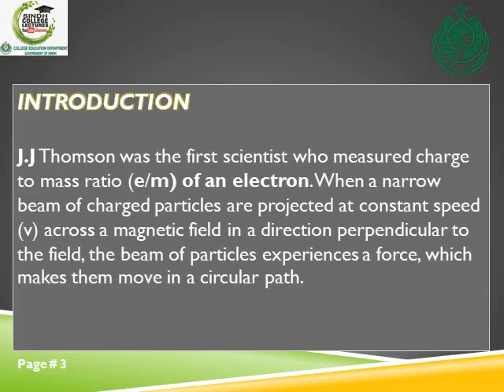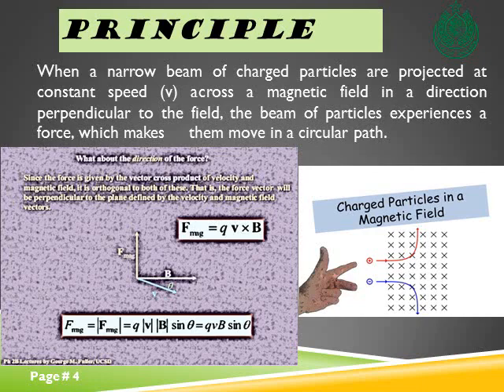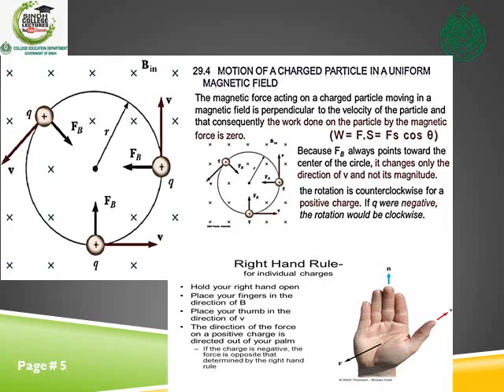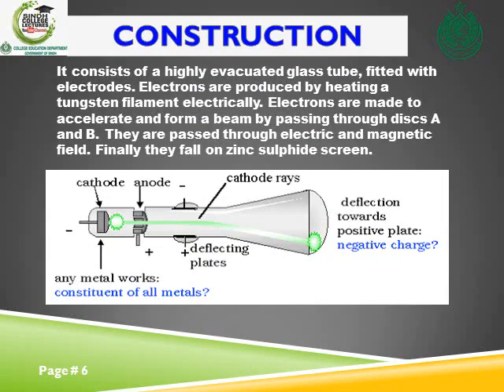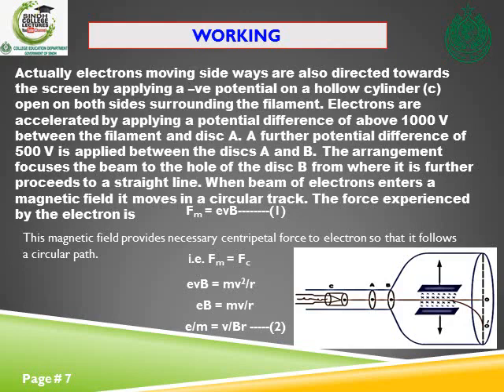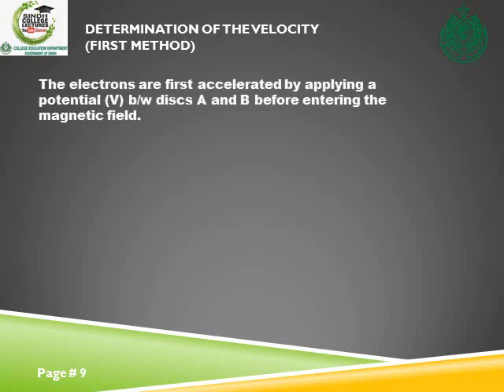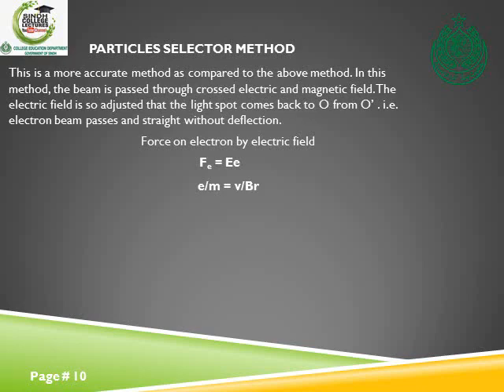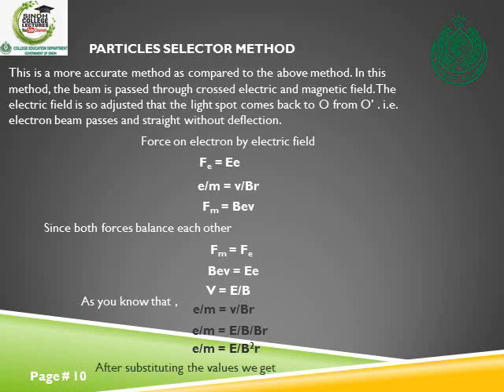XII Physics Ch#14 Lecture#4(e/m of an electron by J.J Thomson method) by Asad Amin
Class: XII
Subject: Physics
Chapter: 14
Lecture: 3
Topic: e/m of an electron by J.J Thomson method
By: Asad Amin  Lecturer at Govt.Degree Boys College Jungle Shah Keamari Karachi Sindh